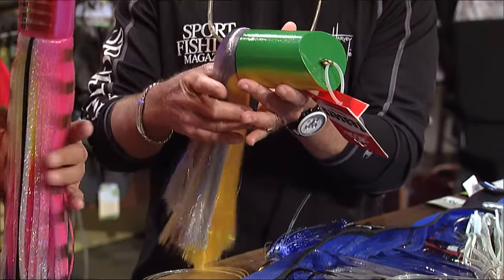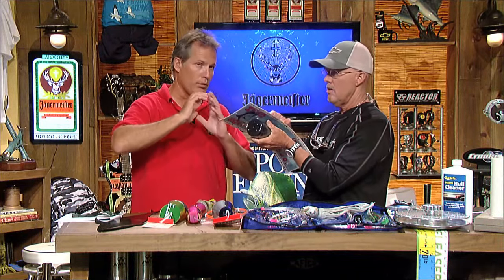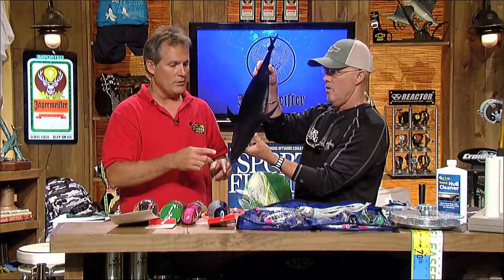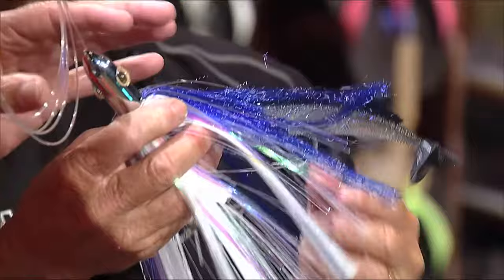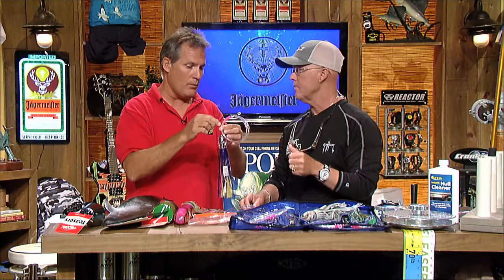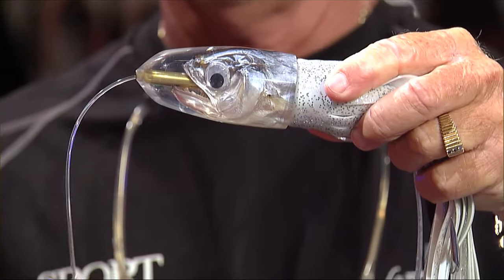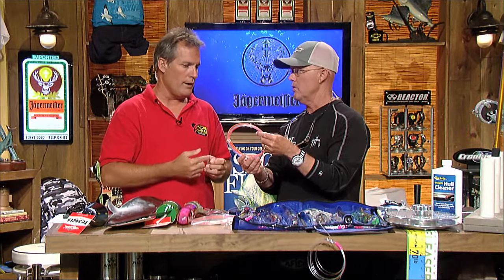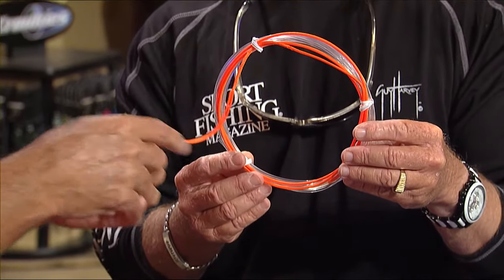Off the Deep End - Marlin 2014 | Chevy Florida Insider Fishing Report - Season 9, Episode 14